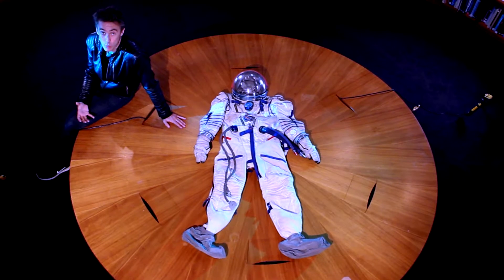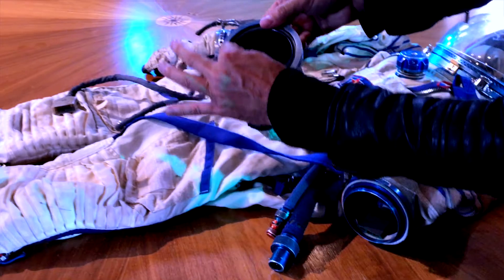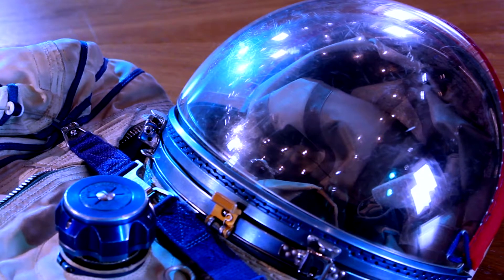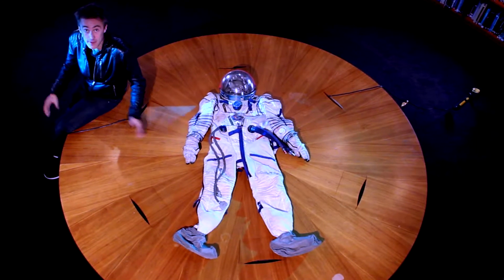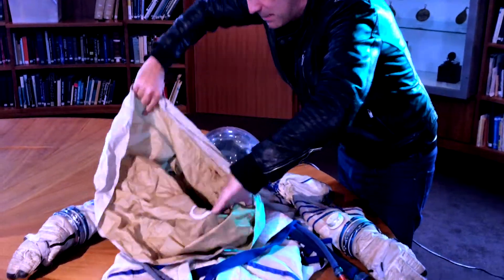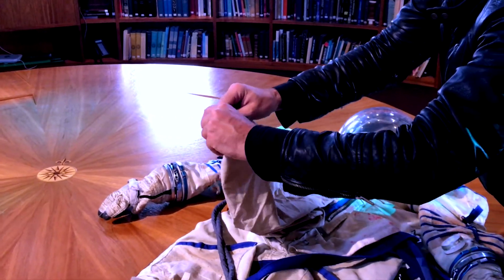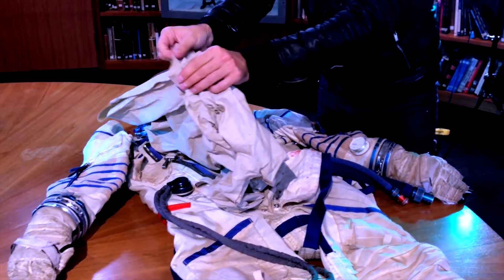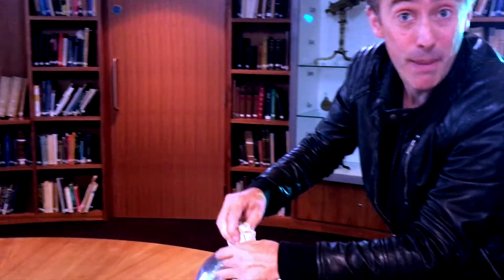Ad Astra | Dallas Campbell | What Shall I Wear?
Need some space?

For almost all human history we’ve been firmly rooted to the Earth. And, sure, it's got some good things going for it: nice views, friendly inhabitants, good coffee. Air. But what if you want to get off?

Whether you've got itchy feet and need a bit of a break, or you’re looking for a complete change of scene, this book has all the information you'll need to leave, with FREE expert advice from the men and woman who can actually make it happen.

Do I need a passport? How do I know if I have the right stuff? Can I take my dog? What spacesuit do I need? Where am I going to go? What am I going to eat?

As well as being a deeply impractical guide to getting off the planet, this is an eclectic and beautifully illustrated mix-tape of space travel stories – both real and imagined. From the migrating lunar geese that flew us to the moon in the 1600’s, to Elon Musk’s wild plan to get humans to Mars en masse in the future; from the history of early rocket science to the Soviet tortoises that secretly won the space race.

A collection for anyone who has looked up in wonder at the stars... And then wondered how to get there.